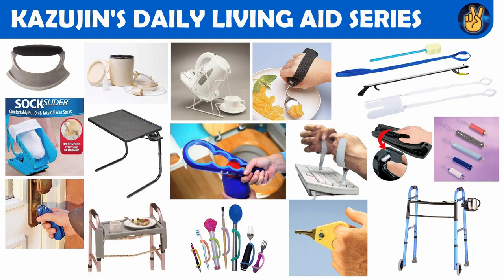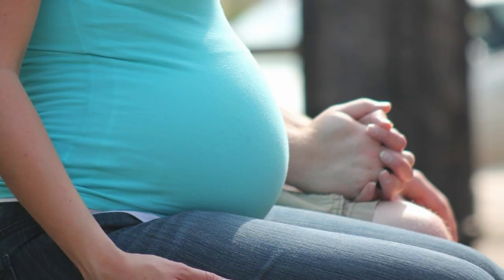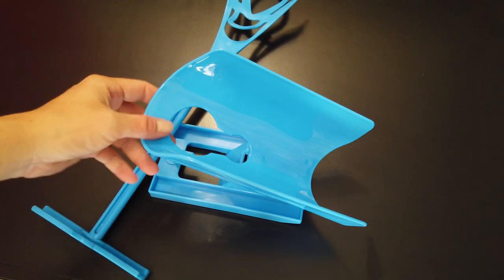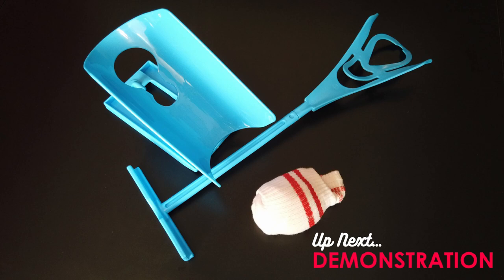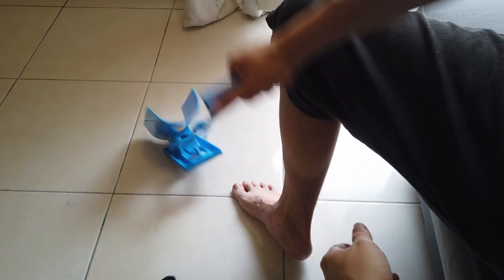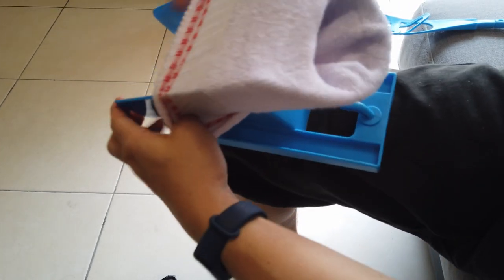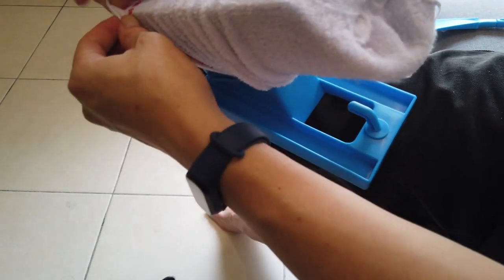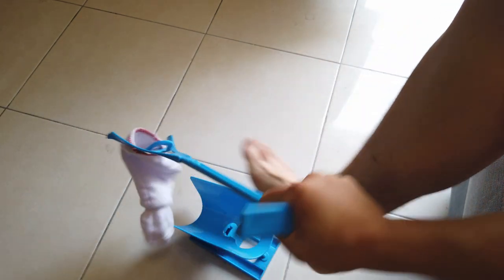Sock Slider | Kazujin's Daily Living Aid Series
The Sock Slider is a sock wearing aid designed specifically for those with pregnancy, limited mobility, and injury which, prevents them from bending downwards or folding their legs entirely. Priced around USD 14 - 15, the sock slider comes with two main components the cradle and the handle.

The handle is useful to lift and place the cradle and also can be used to remove the sock from the foot too.